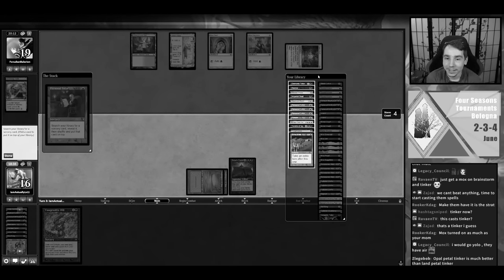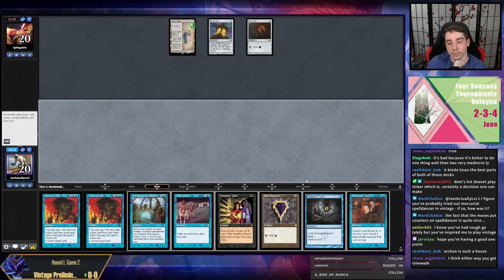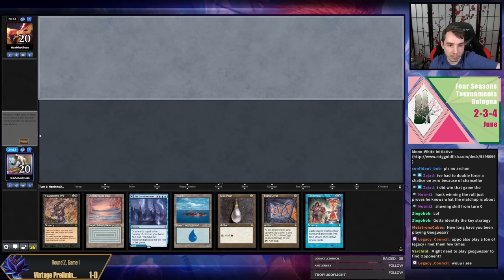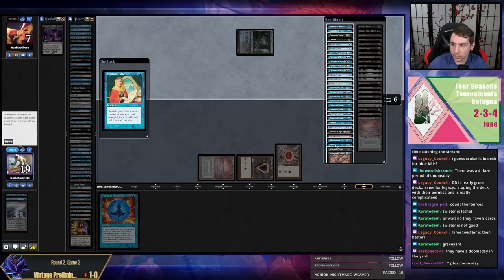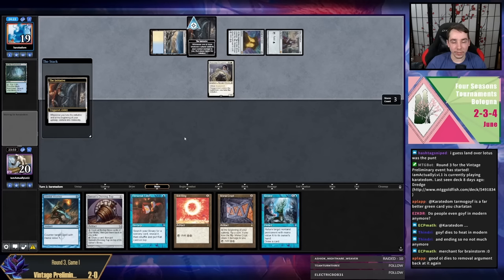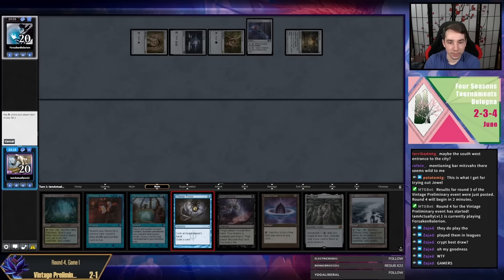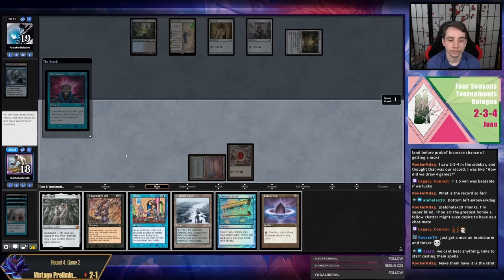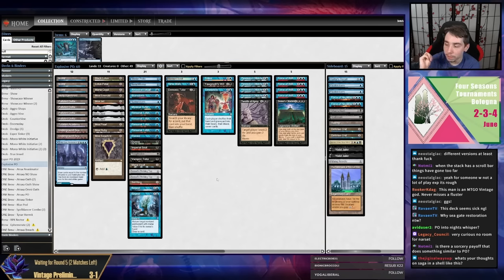NEW Vintage Storm deck - Personal Tutor Tinker Tendrils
Vintage Prelim: Tinker (03/27/23)

00:00 Intro
00:12 Deck Tech
05:05 R1 vs Init Tinker
28:48 R2 vs Doomsday
01:00:11 R3 vs Init Tinker
01:21:41 R4 vs UB Tinker